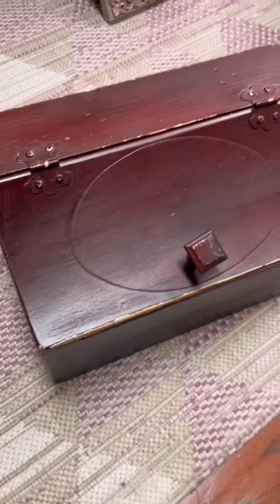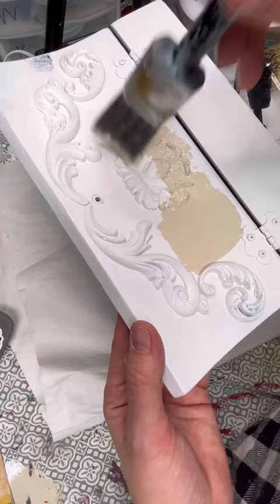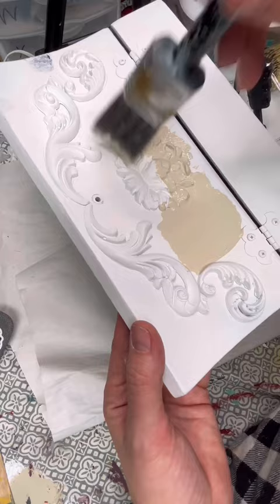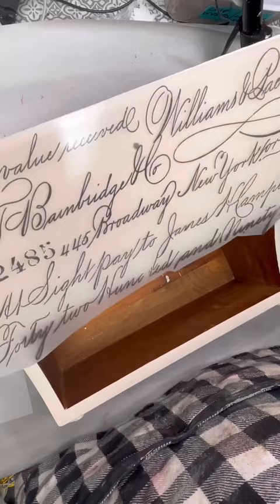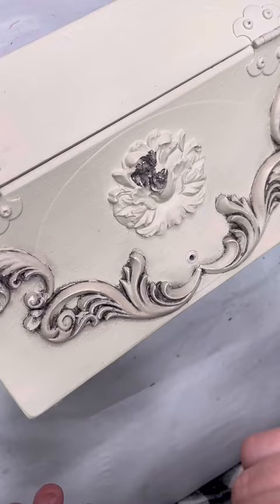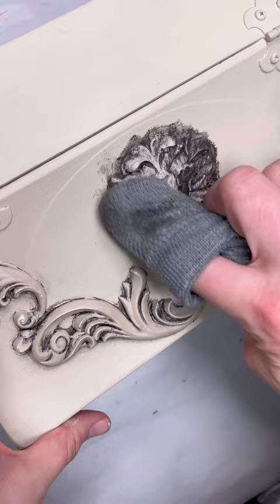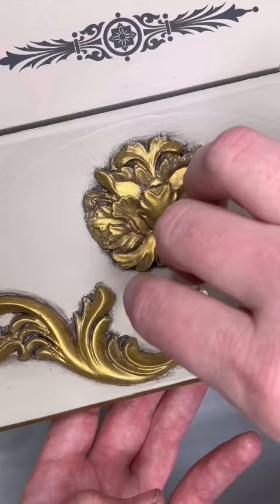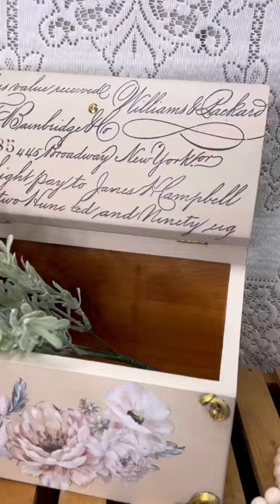Thrift Store Wooden Box Flip | Small Home Decor Flip | Easy Thrift Store Makeover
It’s amazing what a little bit of wax and transfers can do to transform any piece of home decor! 😍😍

This miniature beauty was painted in Sandy Tan Toes by Junk Monkey Paint and accented with a variety of Redesign with Prima products including:
Natural Wonders Midday Transfer
Art Alchemy Vintage Gold Wax
Lowell Lattice Decor Mould
Thornton Medallion Decor Mould
Hollybrook Ironwork Decor Mould

Try these amazing products for yourself! 👇🏻👇🏻